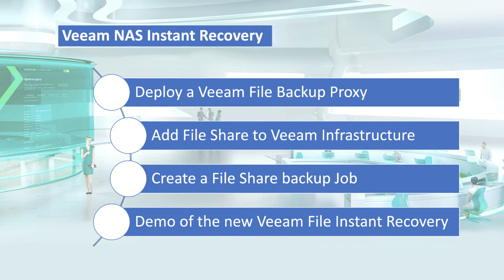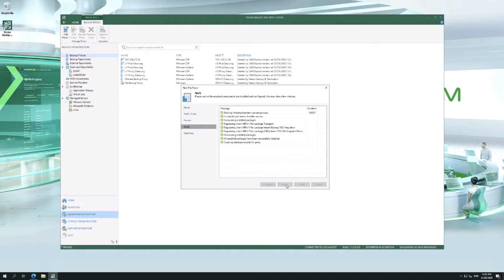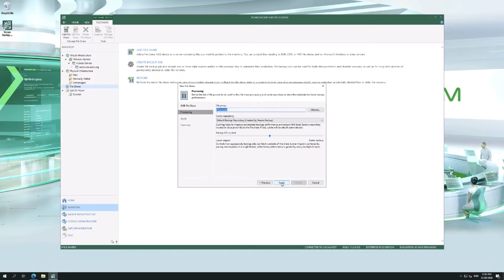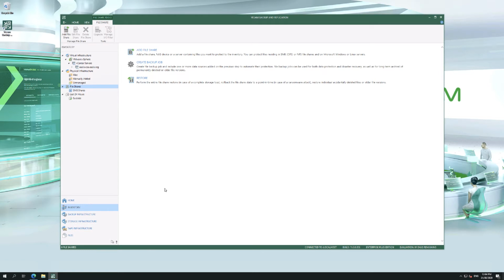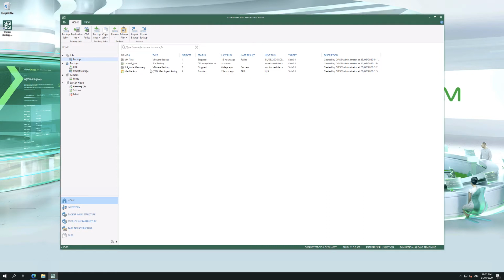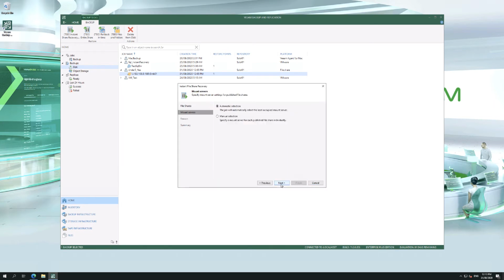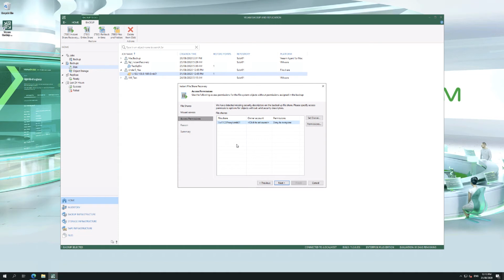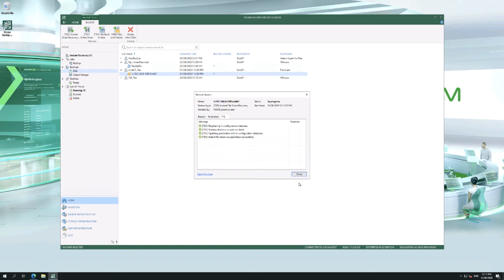NAS Instant Recovery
On the next 5 minutes, I will help you to get started with the new Veeeam v11 NAS instant Recovery feature, starting with learning how to deploy Veean File Proxy, following by creating Veeam file backup job and then I will finish up with the run through the NAS instant recovery new feature. All this I will cover under5 Min